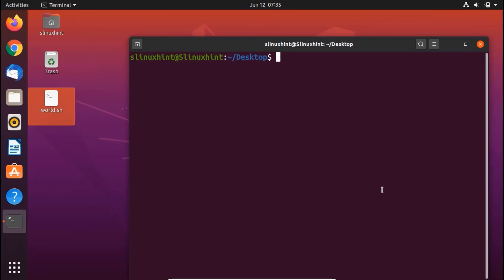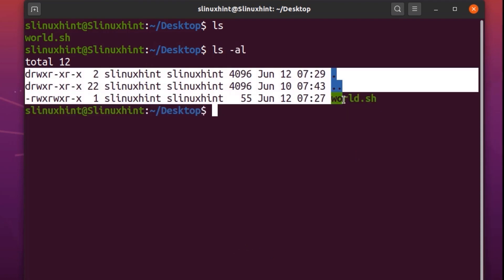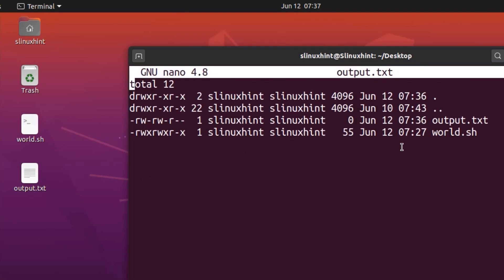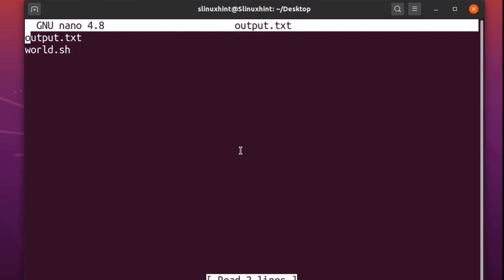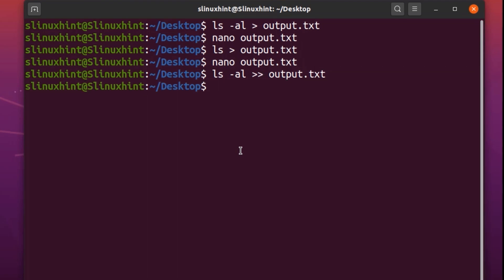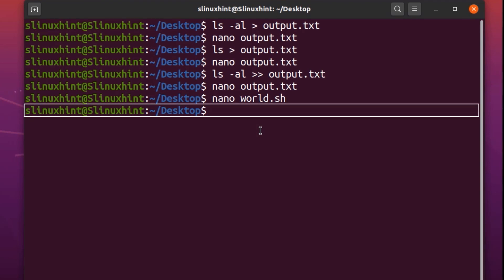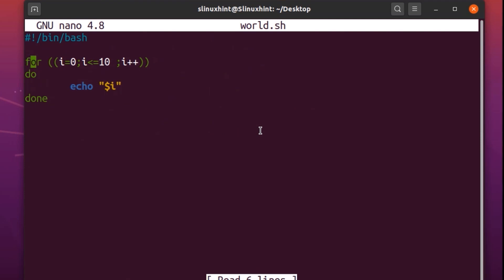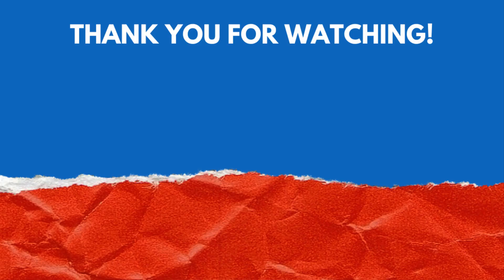Bash Redirecting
We have talked about bash redirecting. We have discussed the topic in detail in video, so make sure you watch it till end.